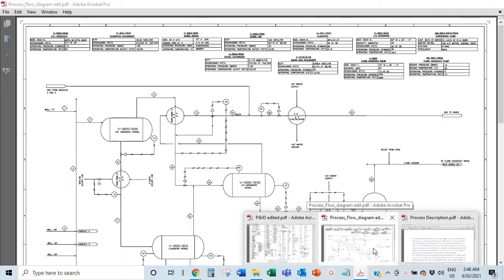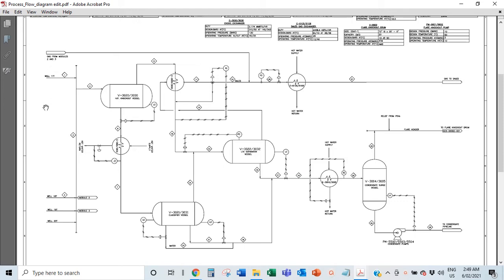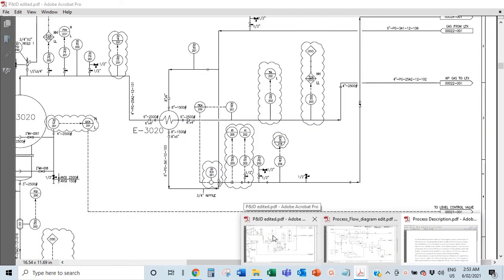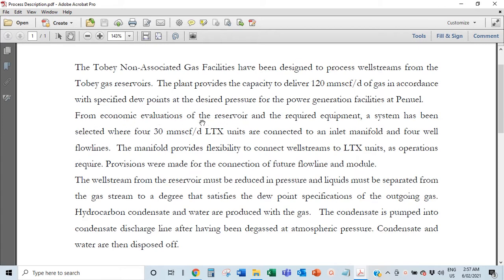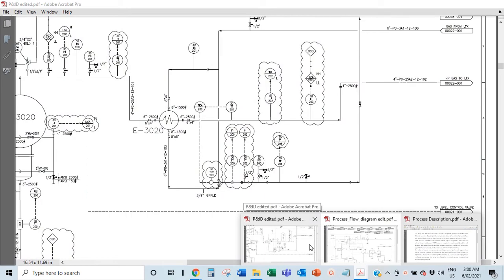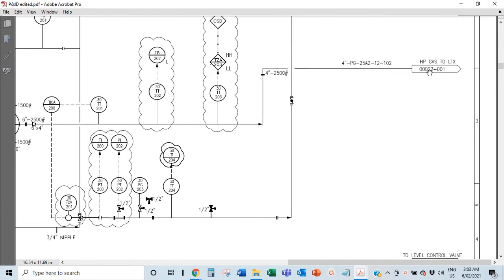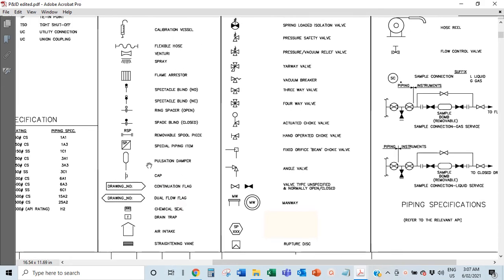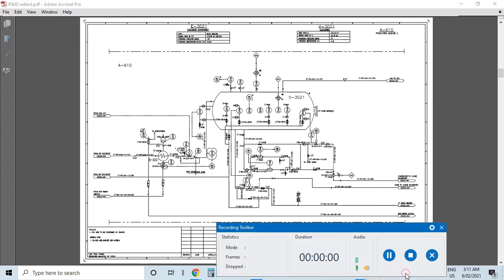1. Reading P&IDs Prerequisites Title Block, PFD, Process Description, Legend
This video goes into the prerequisites involved in fully understanding P&IDs.
Explained with a Gas Processing Facility P&ID showing the Legend, Title Block, PFD and Process Description that goes along with the set of P&IDs

Link to video on HP, LP Test Separators, Scrubbers and Pressure Vessels